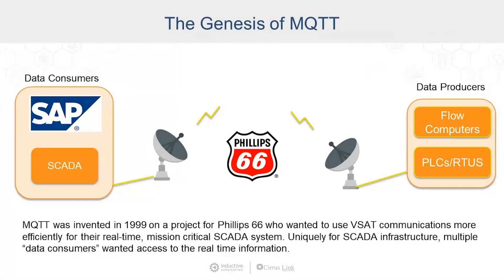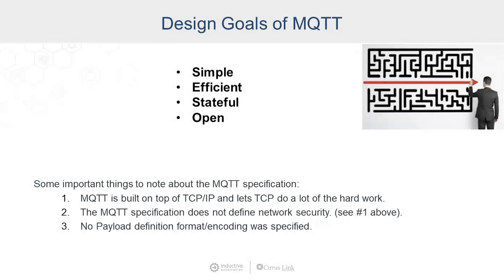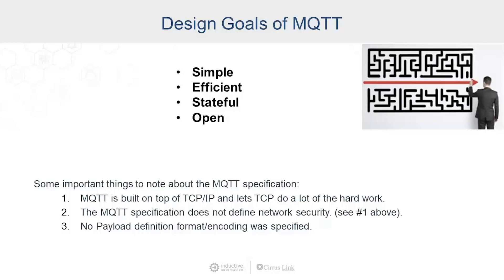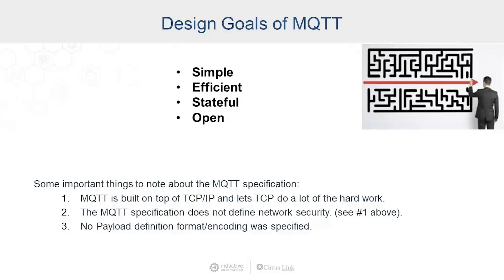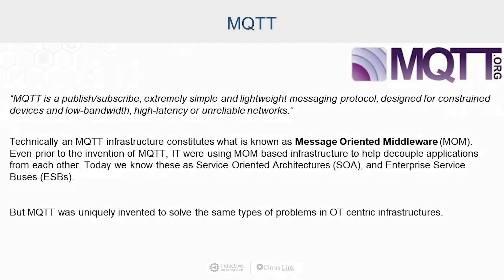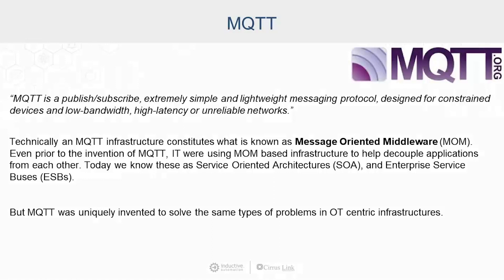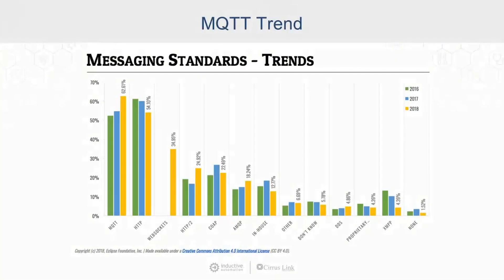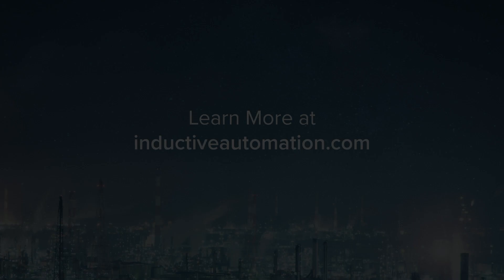What Is MQTT?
Arlen covers MQTT specifications, messaging standards, and where MQTT is being used.